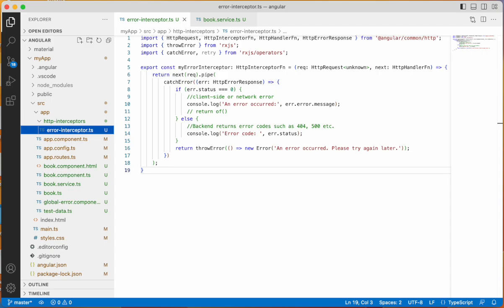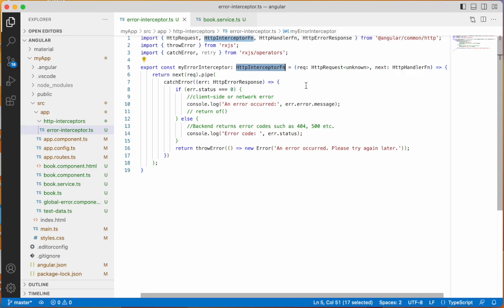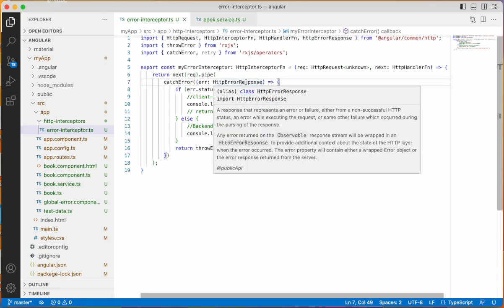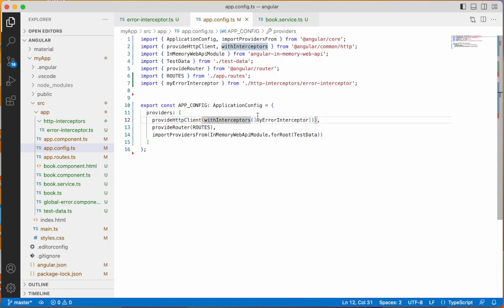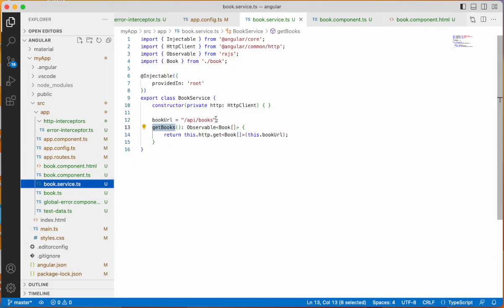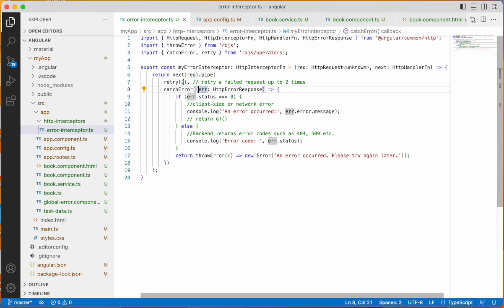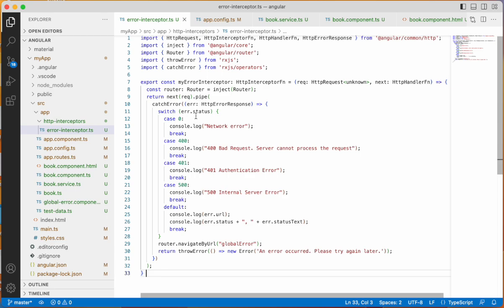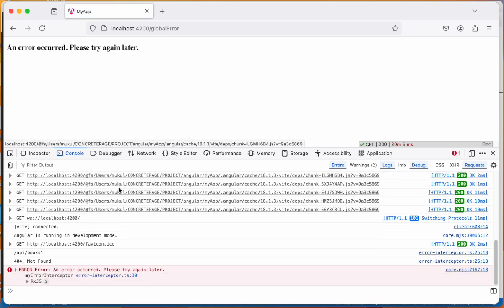Global Error Handling in Angular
Using HTTP interceptor we can create a global error handler for HTTP operations.
In HTTP error handling, we use RxJS operators, some of them are as below.
retry : Resubscribe to the source stream for the given number of time, when there is error.
catchError : Catches error to handle and returns new observable or throws error.